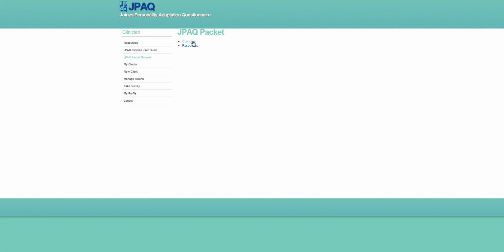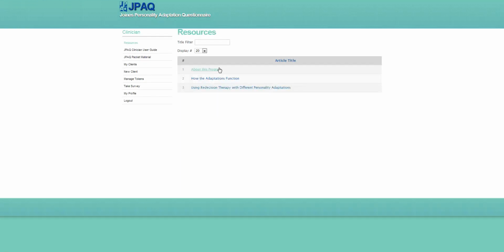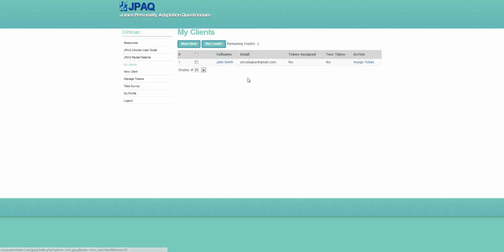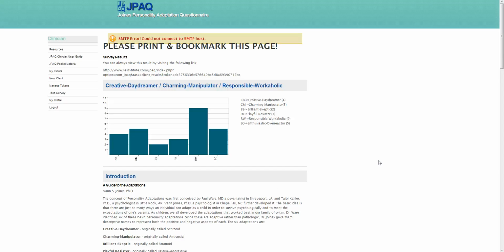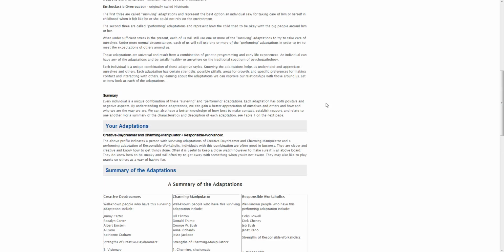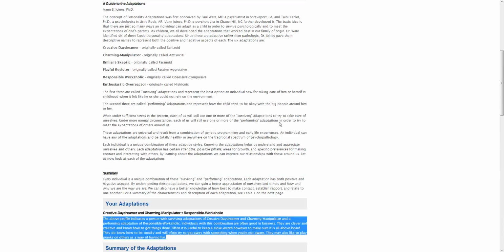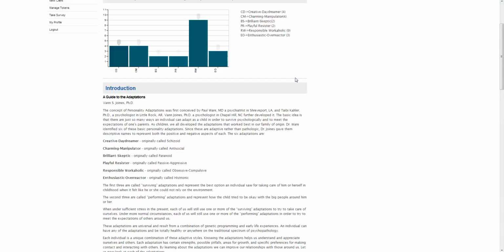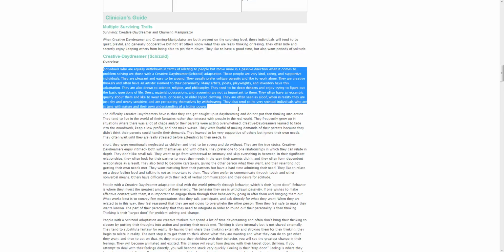Screencast by ericwbaker from Screenr.com